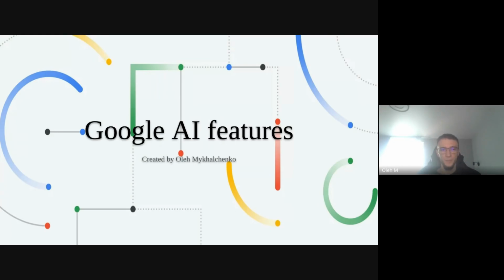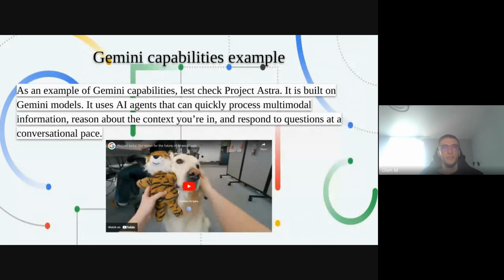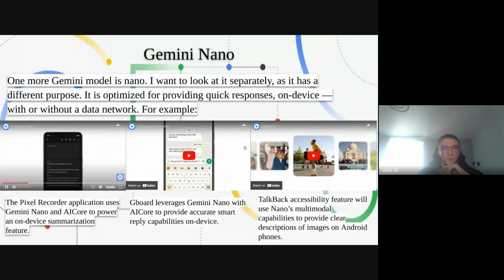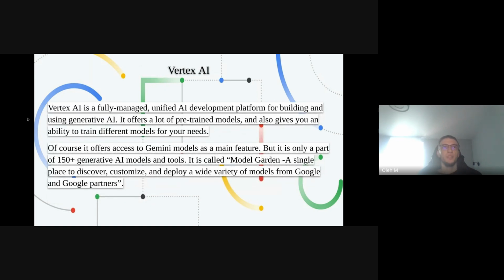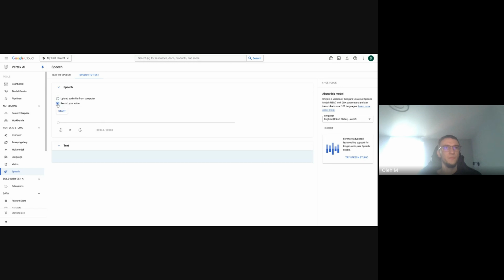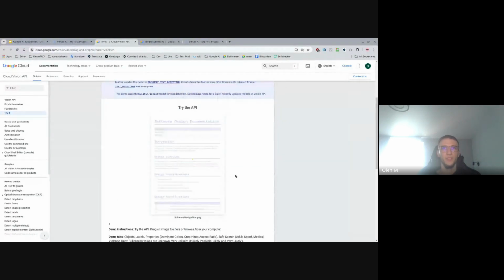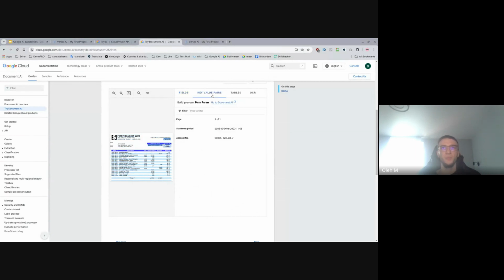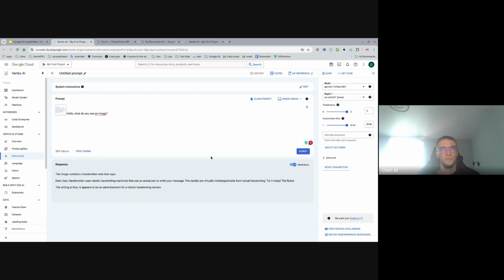Discover The MOST EXCITING Google AI Features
Google AI is revolutionizing the future of technology with cutting-edge features that enhance productivity, automate tasks, and improve user experiences. In this video, we dive into the most exciting AI-powered innovations, from smarter Google Search and advanced Google Assistant capabilities to breakthrough AI tools for image and video processing. Whether you're a tech enthusiast, developer, or everyday user, these features will change how you interact with Google's ecosystem. Watch now to stay updated on the latest AI advancements!